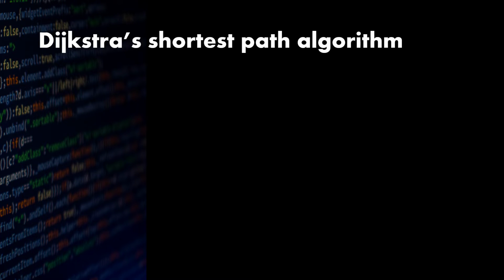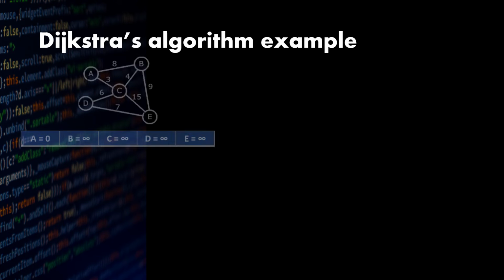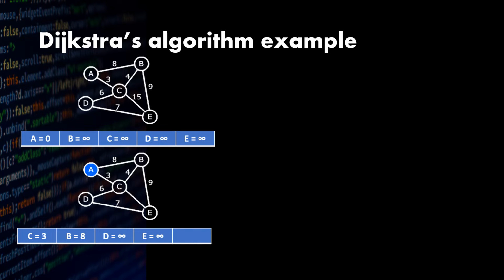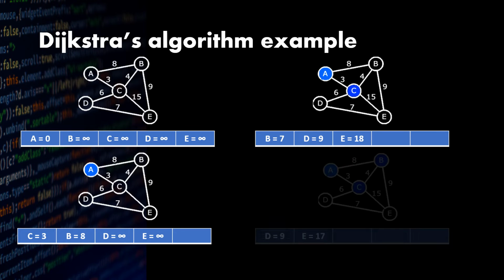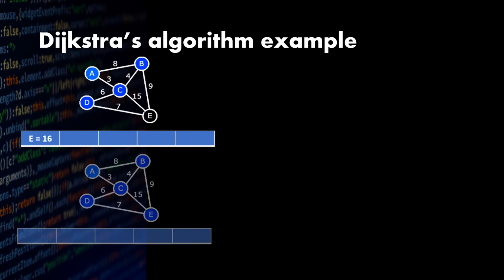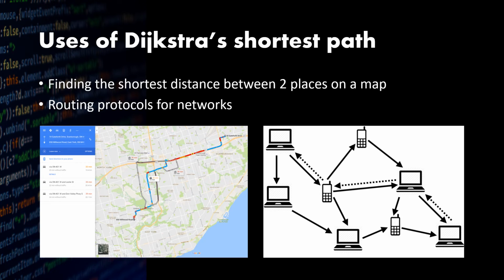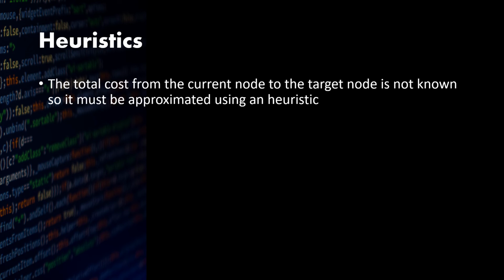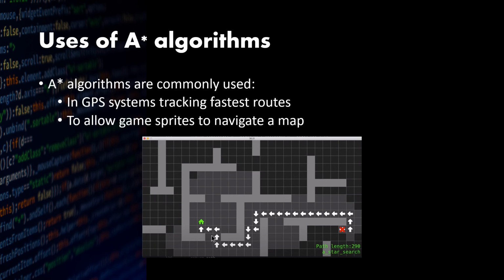A level Computer Science: Dijkstra's shortest path algorithm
An A level Computer Science video with covering Dijkstra's shortest path algorithm by Mr Goff from MrGoff.com. Part of a larger series on the fundamentals of algorithms.